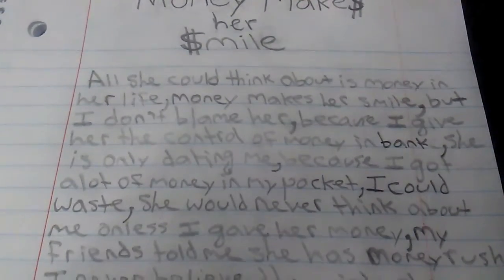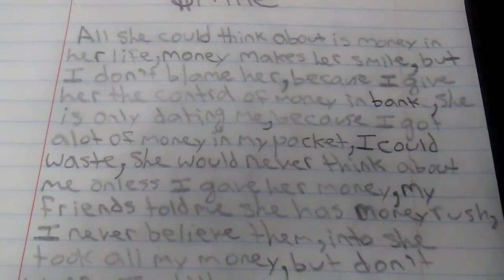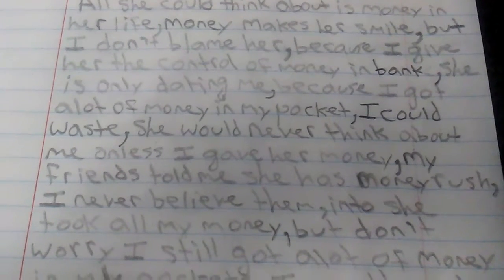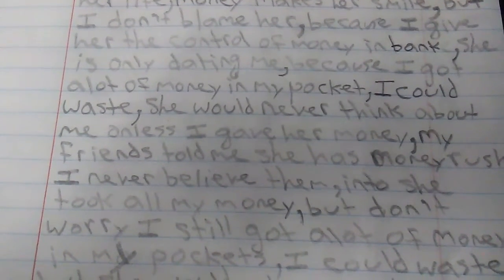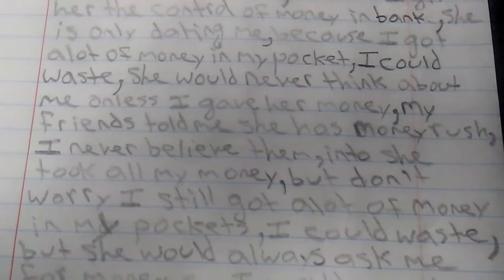Songs by Jose